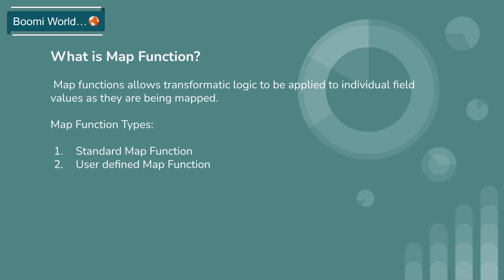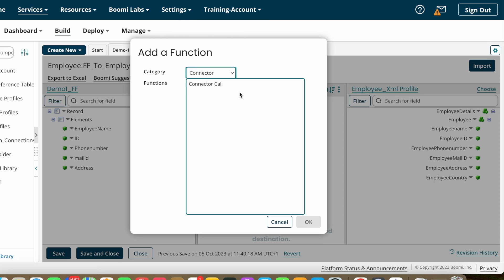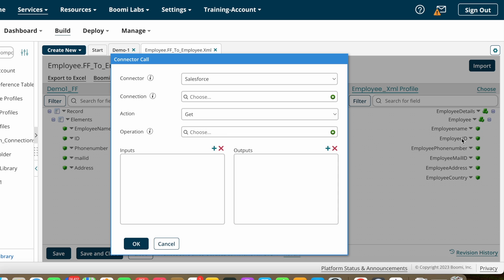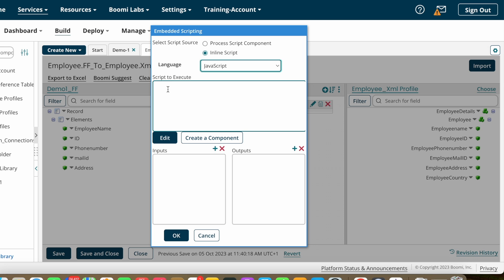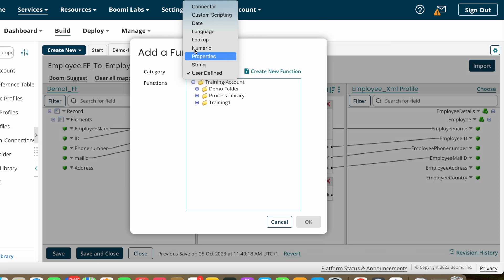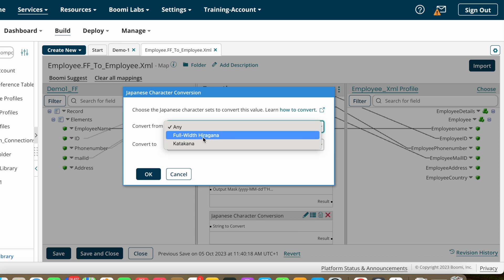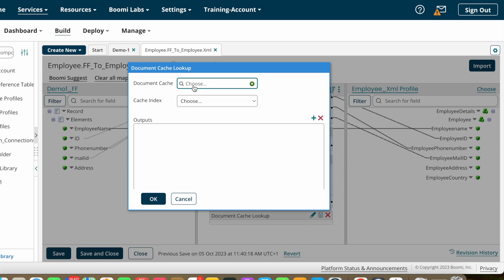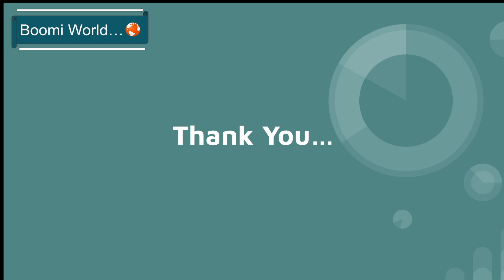Dell Boomi Tutorial Day-37| Map Shape | Map Functions | Part 1| Boomi World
Hello Everyone ,
In this video we are going to discuss about what is Map functions, types of map functions  and how to configure Map functions on boomi.